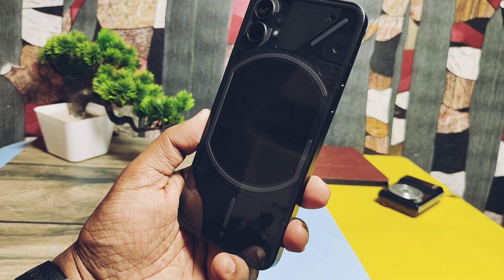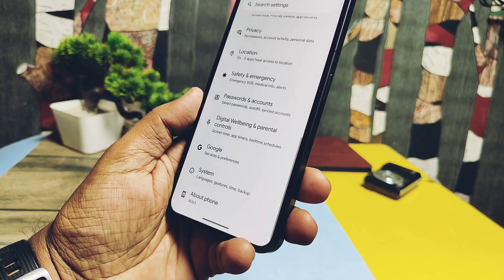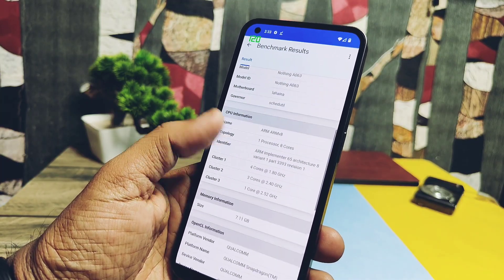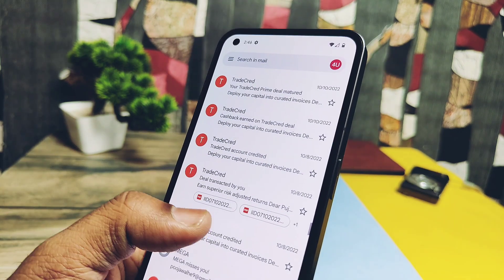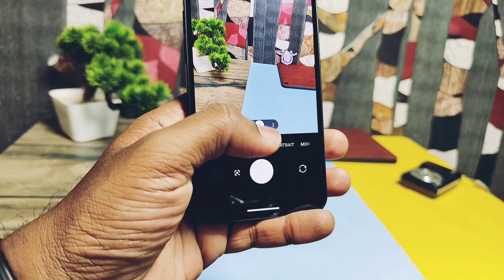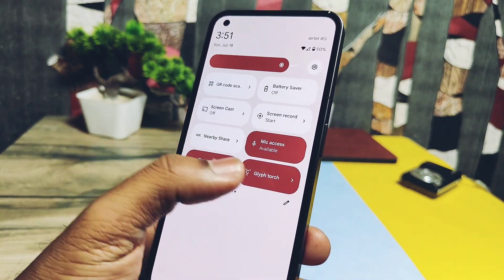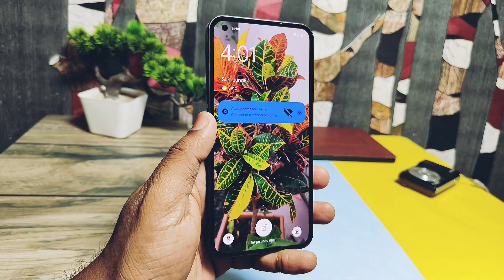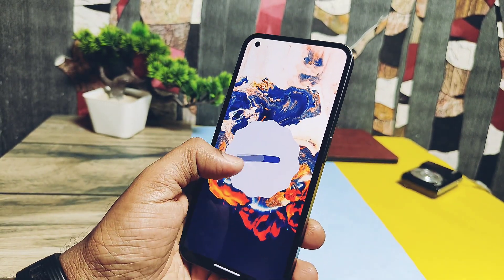nothing phone 1 custom rom paranoid android topaz 4 stable update: forget nothing os now!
Hey what up guys welcome back you are watching 4U tech, So we did  review of almost all the updates of paranoid Android for nothing phone 1 where we compared all builds performance, stability and discussed new changes everytime with there bugs.

You can check review old updates and installation process video using links given below. The main aim for reviewing all these updates is to give all users clear understanding of what we gets in new updates, are they improving or not with previous bugs fixes. We got another new update by paranoid team on 14th of June paranoid Android topaz 4 stable

This new update has lots of new changesits like  its comes with nothing camera, reverse wireless charging and many more so today we will review all new changes throughy with full review of nothing os camera.
We did geekbench performance testing, usibench and touch sampyrate testing in comparison with old builds and at last I shown bugs with my final verdict
So watch the video till the end now without further do let's get started

Timeline:
00:00 intro and important notifications
01:38 About phone changes
02:21 Performance comparison old vs new
03:39 Screen touch sampling rate testing
04:30 Uibench jitter testing
05:07 CPU stability testing
05:57 features added nothing os camera(must watch)
07:36 Reverse wireless charging
08:00 Glyph light improvements and new wireless charging animation
08:52 Proximity sensors check for double tap and single tap wake
09:17 Native video calling support
09:36 Vendor code update to NOS 1.5.4
09:48 bugs and issues
10:03 Final verdict

Nothing phone 1 Paranoid Android topaz 4 stable  battery results
I did 2, 3 days battery usage and out of that following is bets I got
These results may vary as per different users and and as per there usage.

Total usage time: 15hr
Screen on time (SOT): 3hr 9 min
Screen off battery drain : 3.8%/hr

Wifi and wifi hotspots in whole the day and used as per requirement.
GPS location on, Bluetooth used as per need.
NFC, AOD OFF whole the time
Screen is on adaptive 120hz mode

Apps usage:
Used device as primary device
Phone calls, chatting telegram+ WhatsApp, no gaming, used device for some other professional purpose.

Final conclusion:.
Battery life seems good but not best like alphadroid, bliss os.